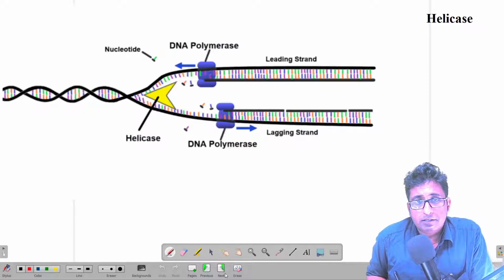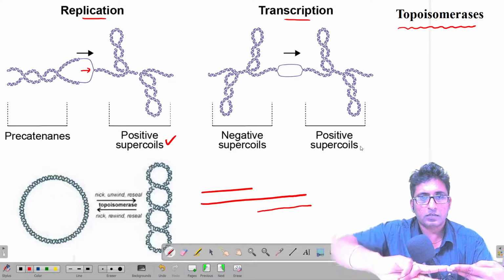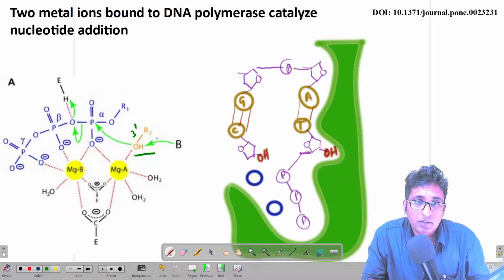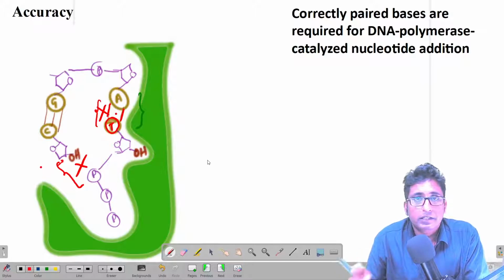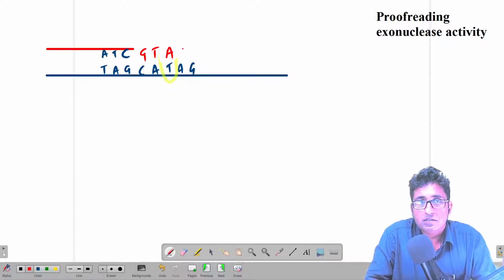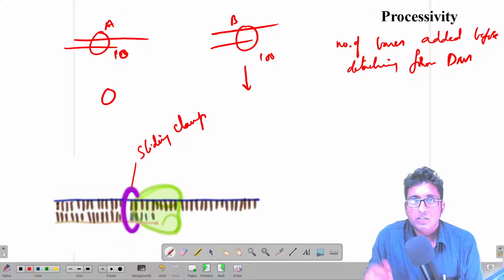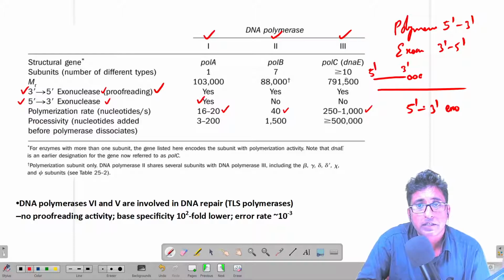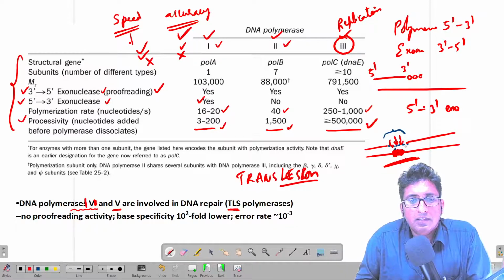031 DNA replication Enzymes DNA polymerase